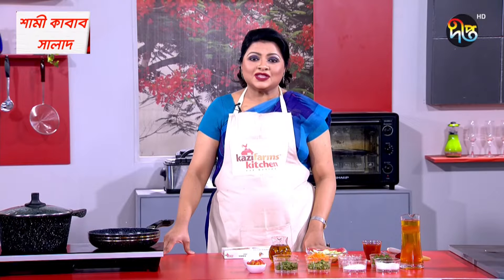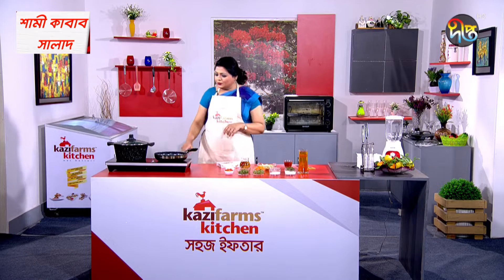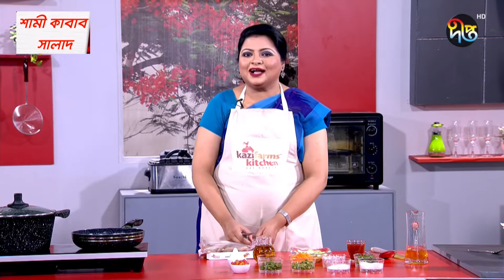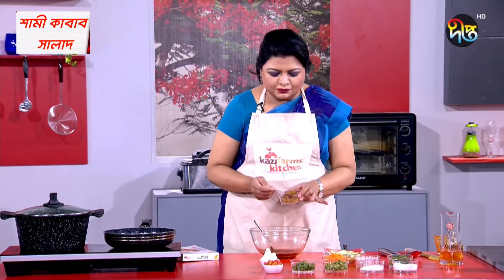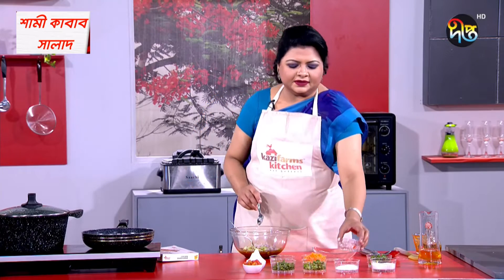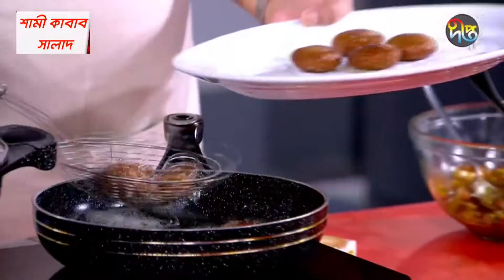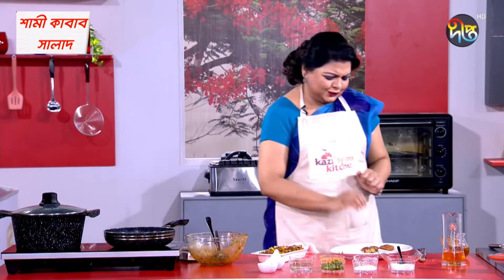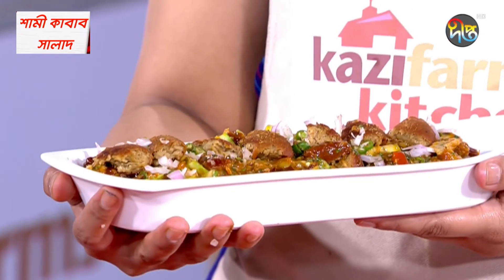Shami kabab salad || শামি কাবাব সালাদ || Easy shami kabab || Deepto Cooking Show || Deepto tv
Shami kabab salad | শামি কাবাব সালাদ | Easy shami kabab | Deepto Cooking Show |

ঘরে বসে খুব সহজে বানিয়ে ফেলুন মজাদার শামি কাবাবের সালাদ।

Deepto TV address:
7/A/GA Tejgaon Industrial Area, Dhaka 1208, BANGLADESH